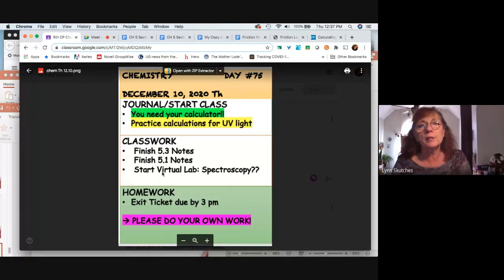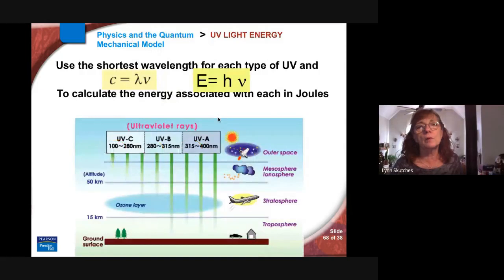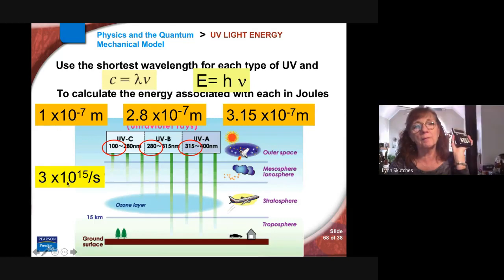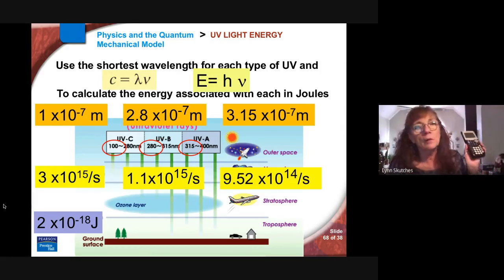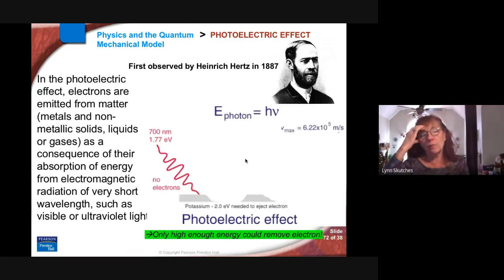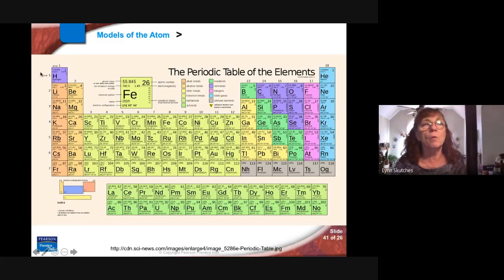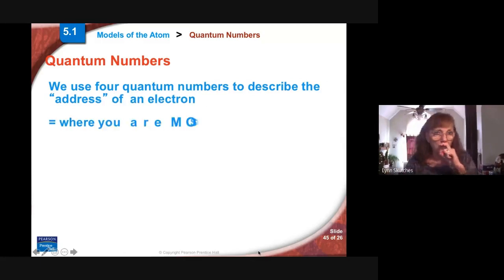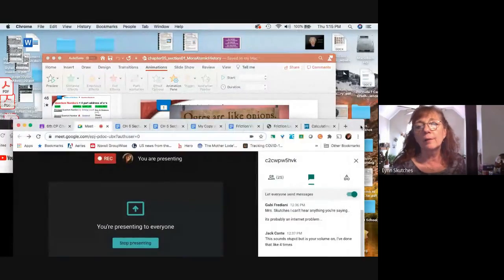Chem Lecture 12/10 Th Calculating Freq and Energy of Light from Wavelength